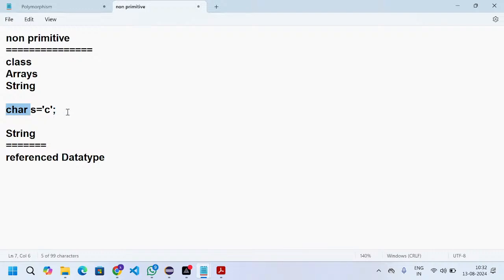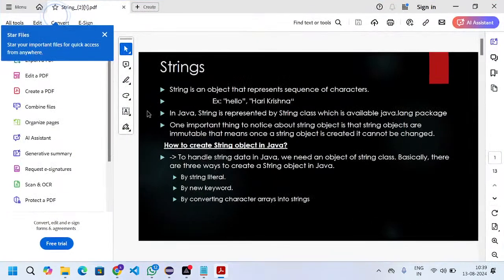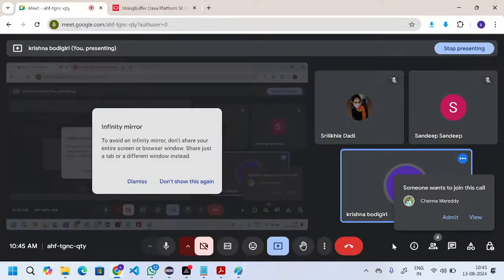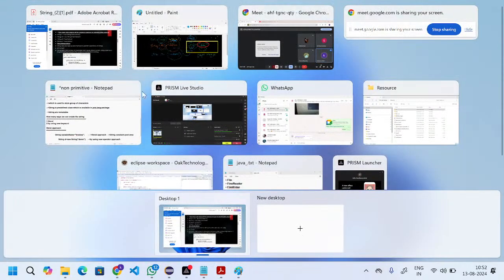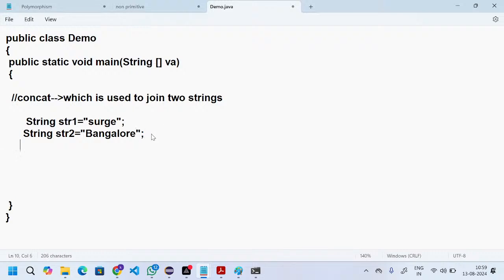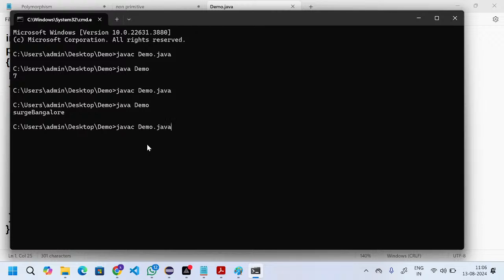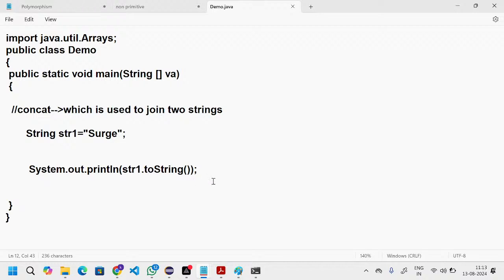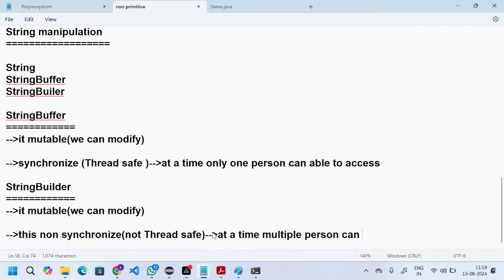class 10 - Mastering Strings in Java: Essential Tips and Tricks